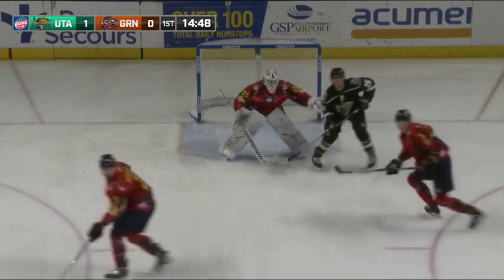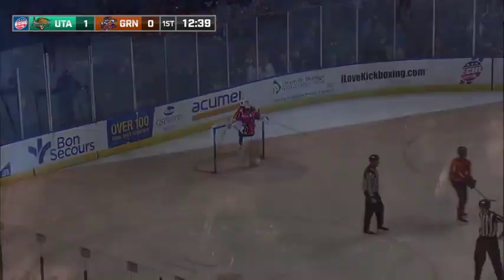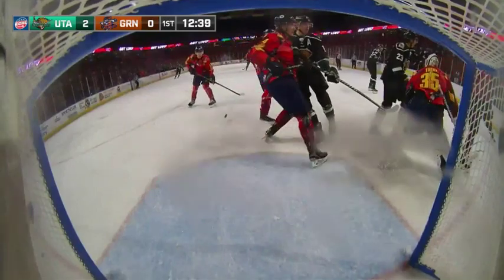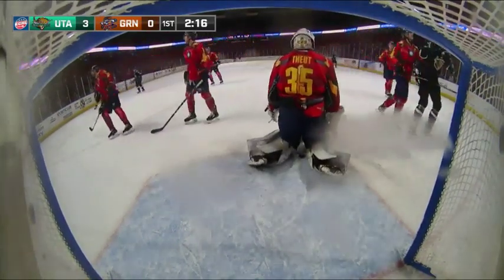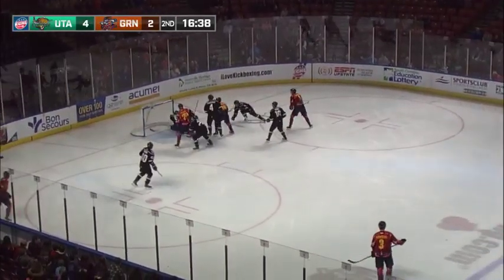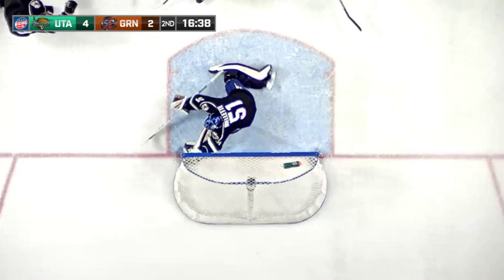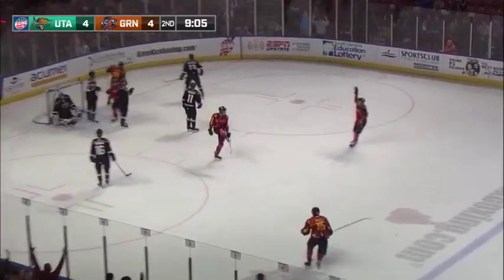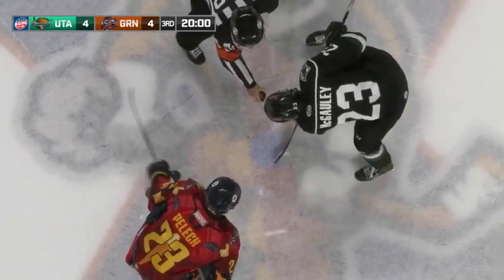Utah Grizzlies at Greenville Swamp Rabbits - February 1, 2020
Highlights from Utah's 6-4 win, on the road against the Greenville Swamp Rabbits.